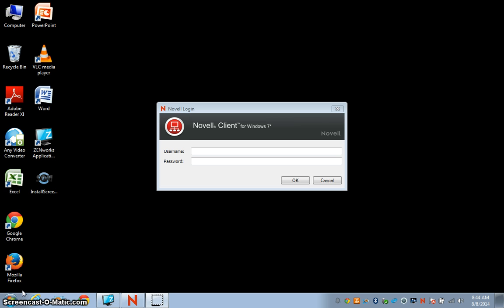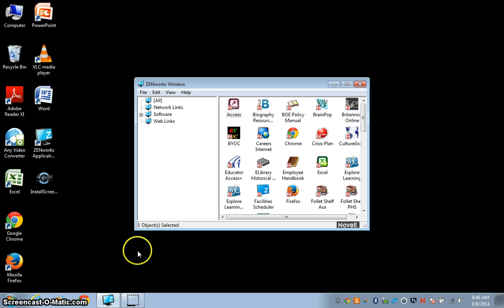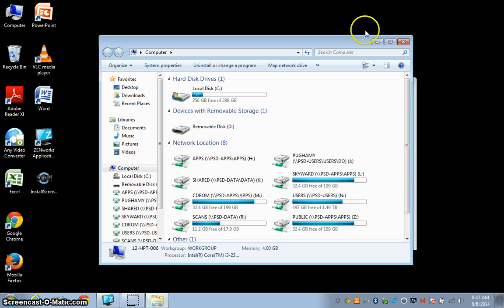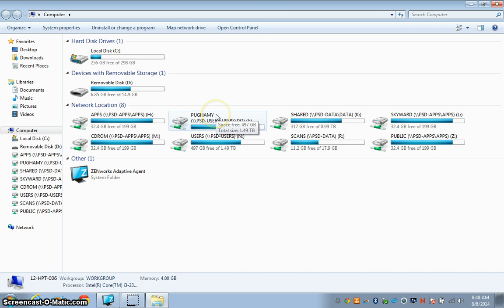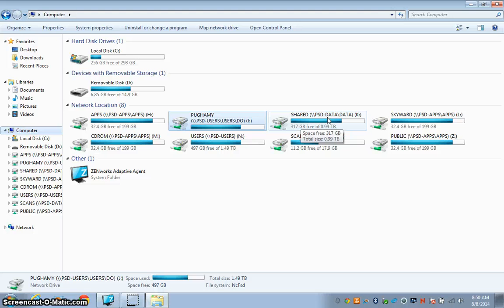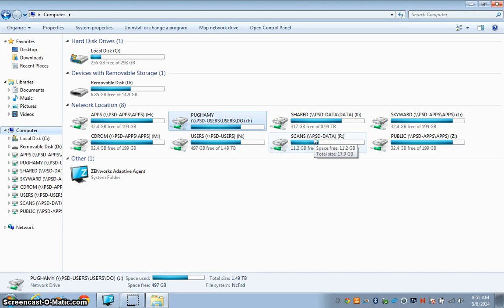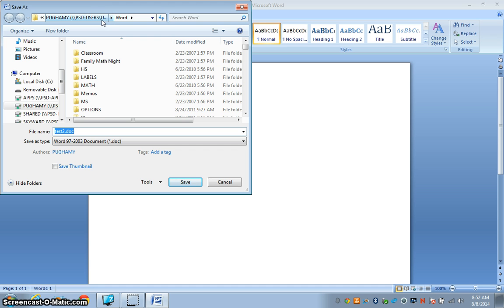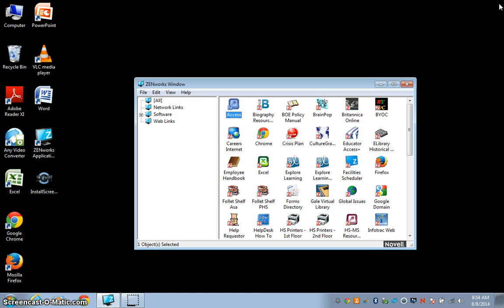PSD Network Overview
overview of network and file access; Windows 7 changes